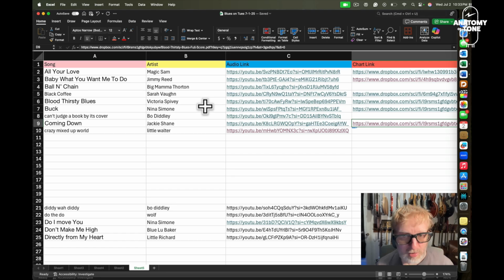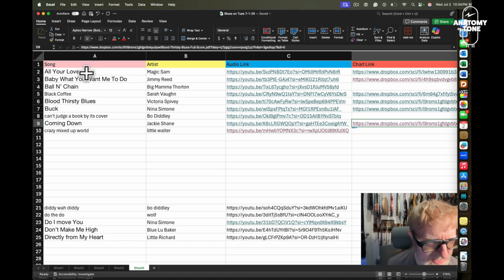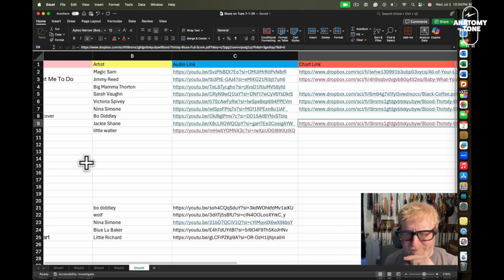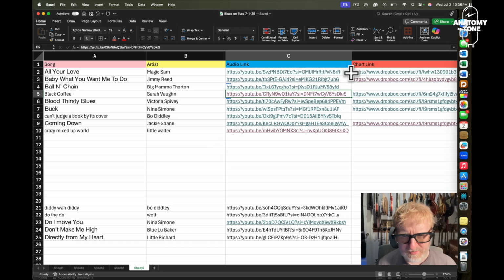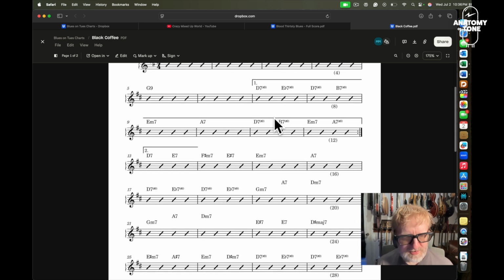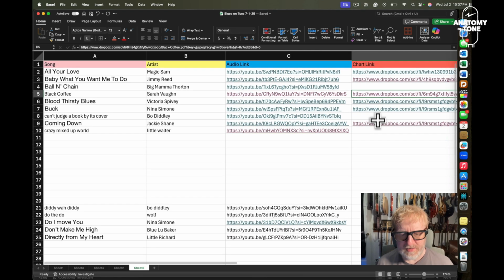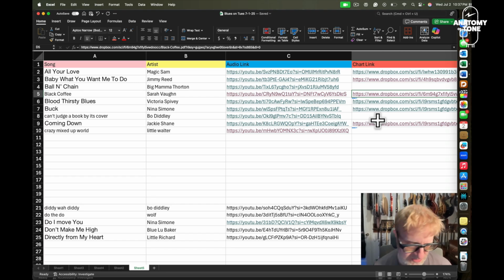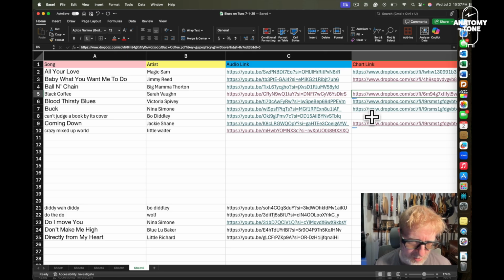How to Organize Your Gig: The Ultimate Excel Spreadsheet for Musicians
00:00 - Organization tips for special events
00:49 - Excel spreadsheets and YouTube music streaming
03:31 - Simplify music making with Dropbox links
05:00 - Dropbox for gig files accessibility

Ever showed up to a gig and realized you’re missing a chart, can’t remember the setlist order, or have no idea where to find that YouTube reference track? In this video, I break down why every musician—especially those in event bands or working with new players (and especially band leaders)—should build a simple Excel spreadsheet with all your song names, artists, YouTube links, and charts in one place.
I’ll show you how this one tool can save you hours of prep, help your bandmates get on the same page fast, and make your gigs run smoother. Whether you’re a bandleader, a sideman, or just want to be more organized, this method will help you spend less time hunting for materials and more time making music.
What you’ll learn:
 • How to set up your spreadsheet for maximum efficiency
 • What columns to include (song, artist, YouTube link, chart link, notes)
 • Tips for sharing with your band or subs
 • Real-world examples of how this boosts gig success